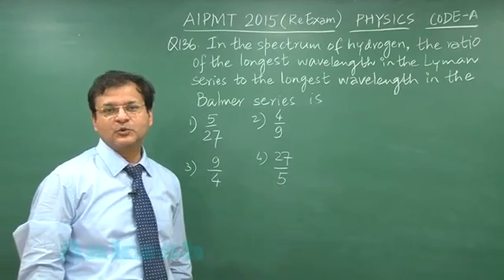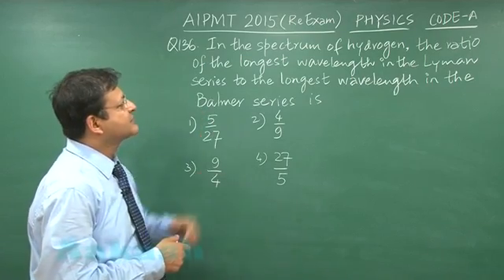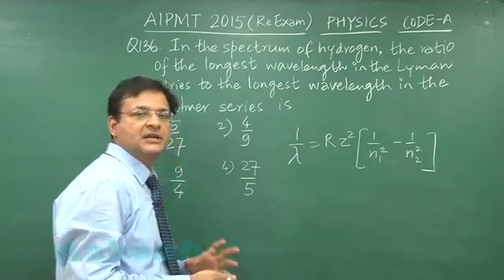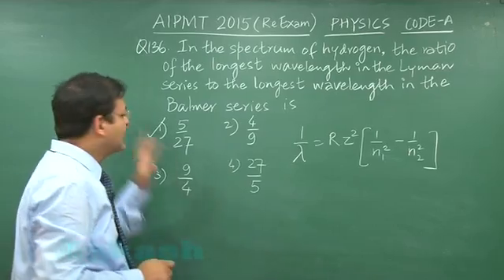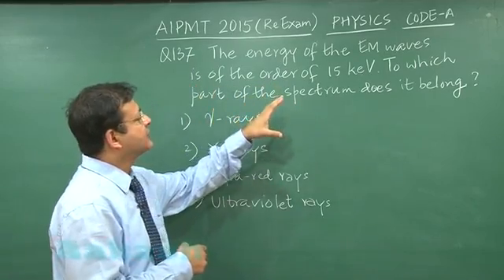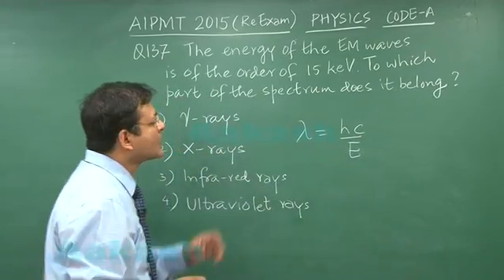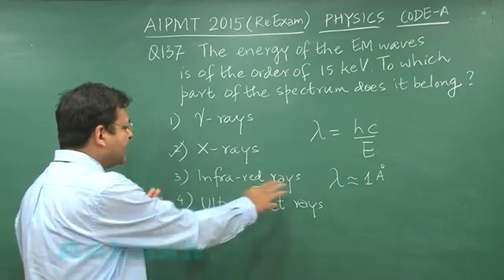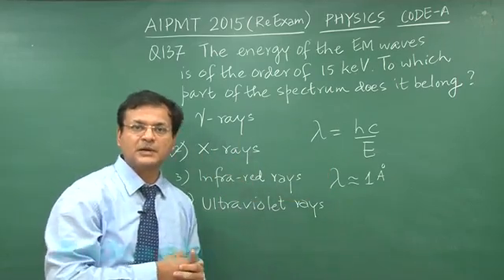Re-AIPMT 2015 Solution-Physics Video Q. 136-137 Aakash Institute